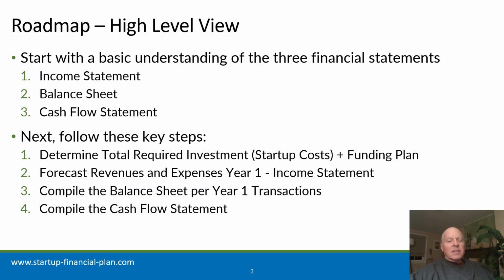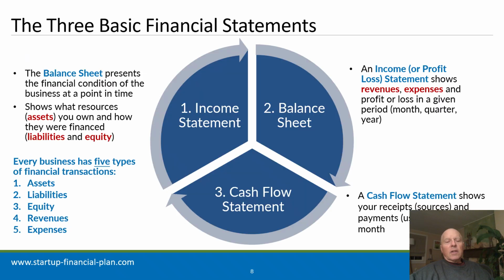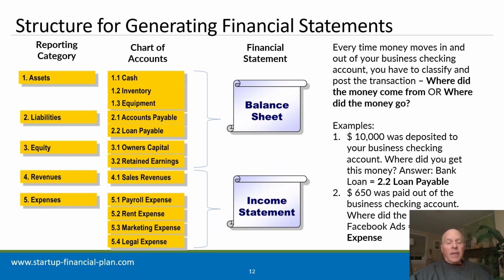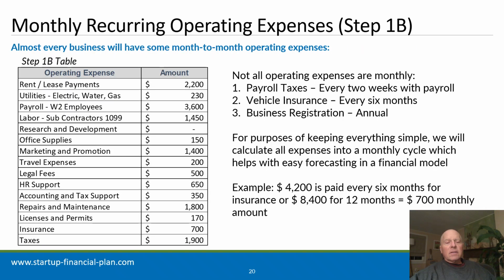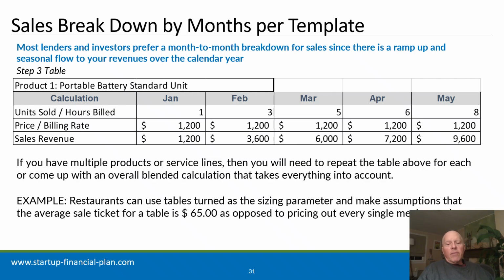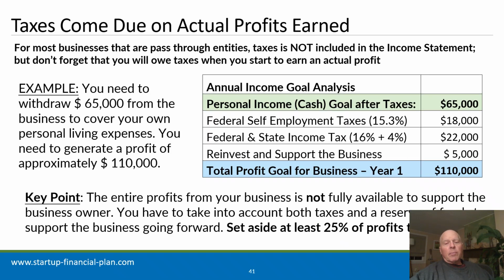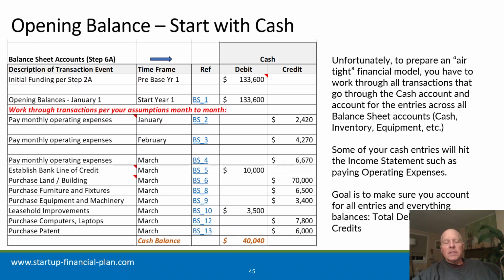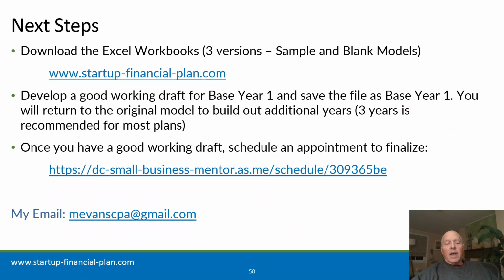Startup Financial Plan – 8 Step Process + Key Points for Execution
This 90-minute video lesson walks you through exactly how to build a complete financial plan for your startup or small business, using the Startup Financial Plan (Model 1) templates. No accounting background required.

You’ll learn how to confidently turn your ideas, assumptions, and numbers into a clear, structured financial model that shows how your business makes money, uses cash, and grows over time.

Throughout the lesson, you’ll be guided through every template in the model, with real explanations of why each one matters and how it connects to the bigger financial picture. All financial models and supplemental files are available for download at:

A series of online apps also supports this process with expected launch in early 2027. You can get early and free access.

Looking for beta testers through January 31, 2027 - testing begins in February 2027. You will get direct free support and learn how AI software is developed